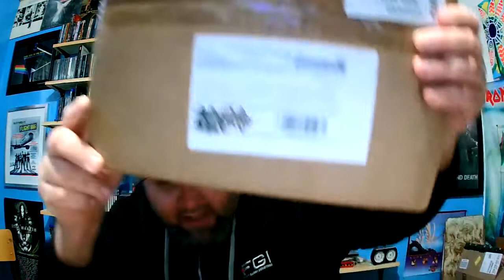Neal Morse Band - Innocence & Danger Vinyl Unboxing | Vinyl Community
As prog watchers know, Neal Morse (vocals, guitar, keyboards) and Mike Portnoy (drums) are prolific collaborators, often accompanied by bassist Randy George.
Since 2012 the trio’s chemistry has been enhanced by NMB bandmates Bill Hubauer (vocals, keyboards) and Eric Gillette (vocals, guitar), resulting in a contemporary prog sound.